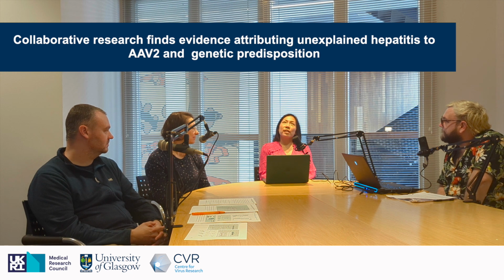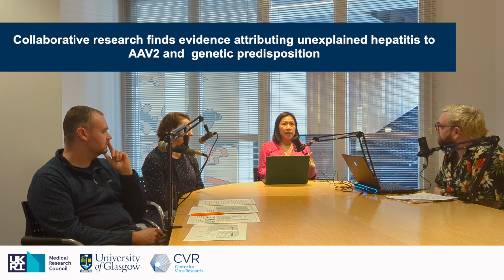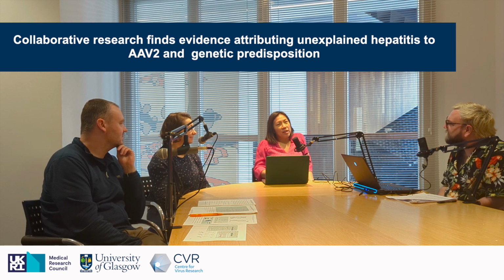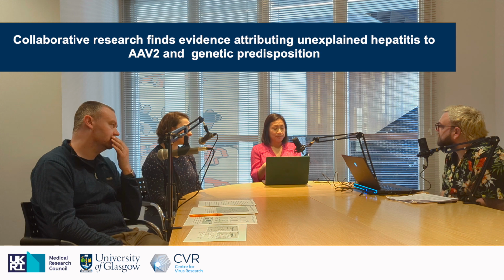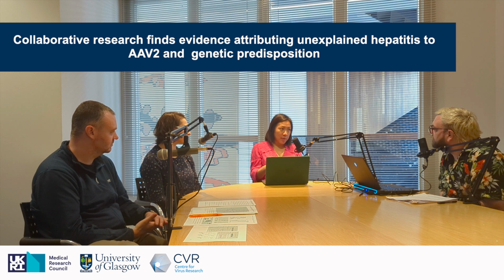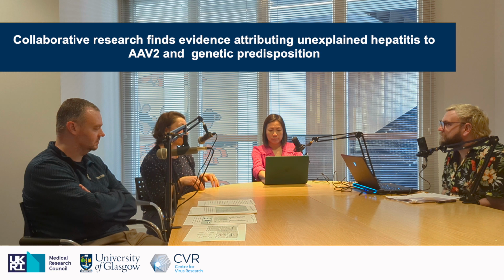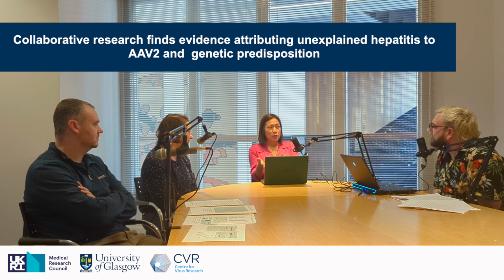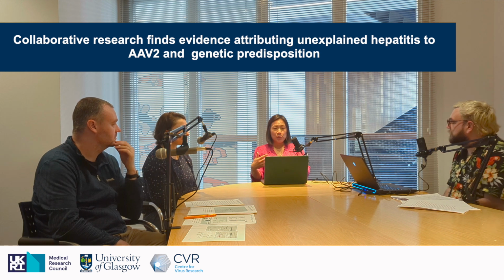Evidence that AAV2 and genetic predisposition attributed to child hepatitis cases | CVR Reviews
There is now strong evidence that the virus AAV2, alongside an underlying genetic predisposition, played a key role in cases of acute hepatitis in children, according to a new study published in Nature – the first detailed research investigation into the worldwide outbreak.

In this podcast, host Stephen Devlin takes a deep dive into this new publication with lead author Dr Antonia Ho, Bioinformatician Dr Richard Orton and Pathologist Dr Vanessa Herder.

The peer-reviewed study, which was led by researchers at the University of Glasgow in collaboration with the Royal Hospital for Children in Glasgow, Public Health Scotland (PHS) and ISARIC (International Severe Acute Respiratory and emerging Infections Consortium) WHO Clinical Characterisation Protocol UK (CCP-UK), found that the common virus AAV2 (adeno-associated virus 2) was present in a range of different samples taken from children with acute unexplained hepatitis. In contrast, AAV2 was not found to be commonly present in samples taken from children in the control groups. Researchers believe that AAV2 virus may have played a key role in the development of acute hepatitis in a small number of young children around the world.

Read the paper 'Adeno-associated virus 2 infection in children with non-A-E hepatitis' here:

🔗 Links